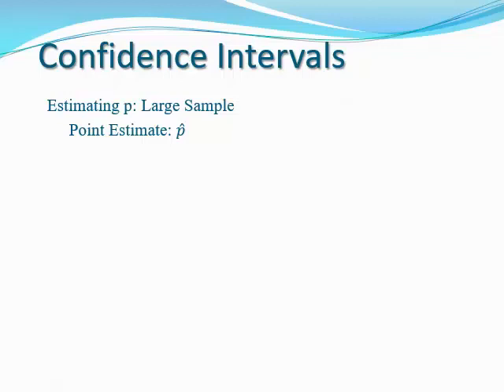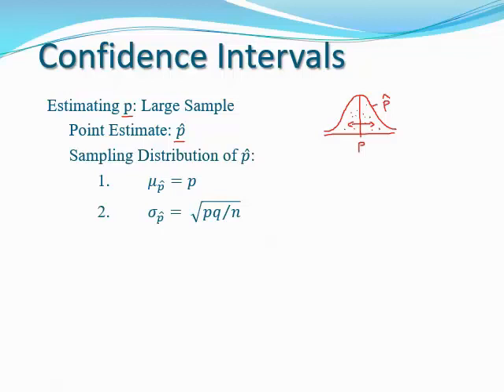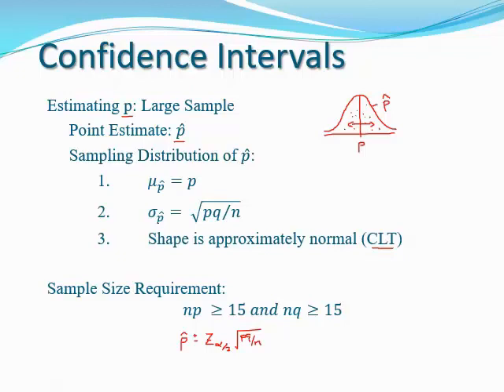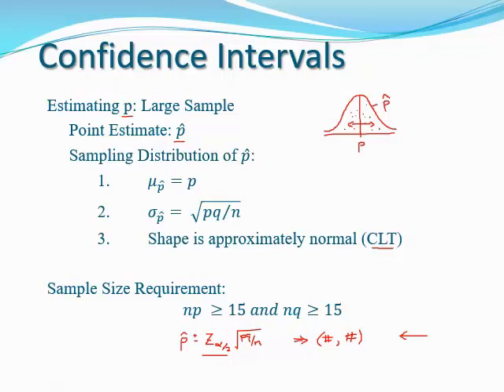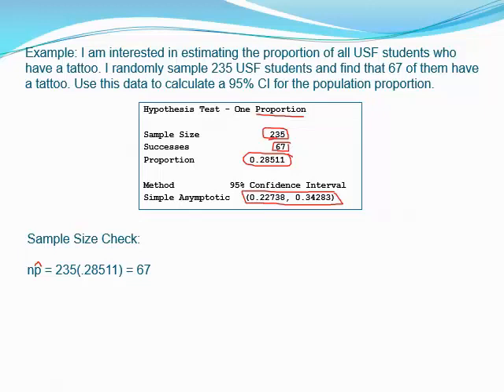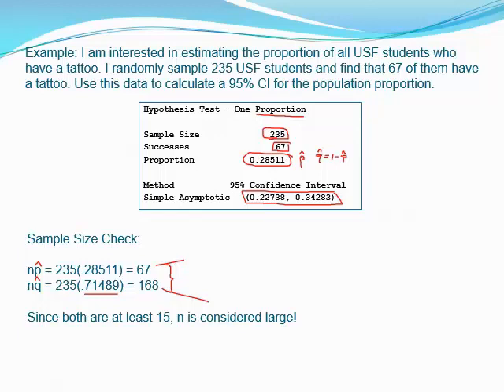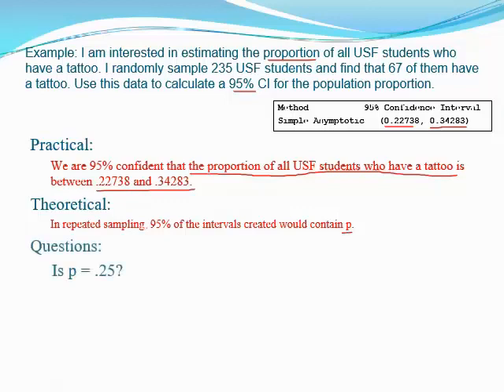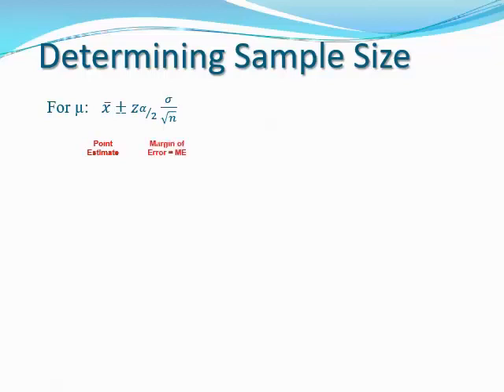CI for a Single Proportion